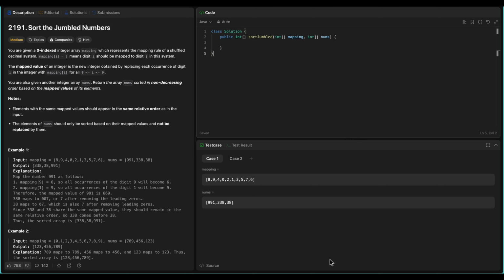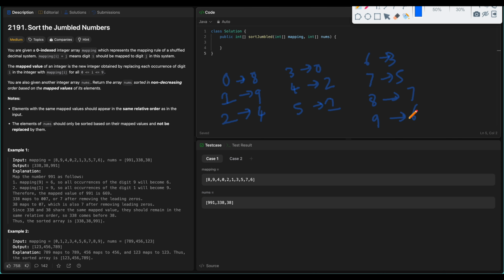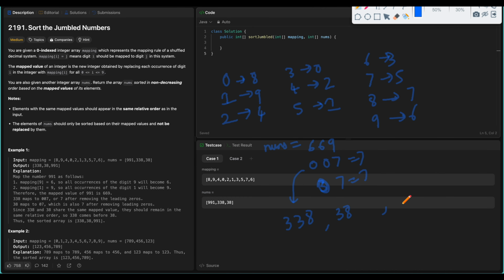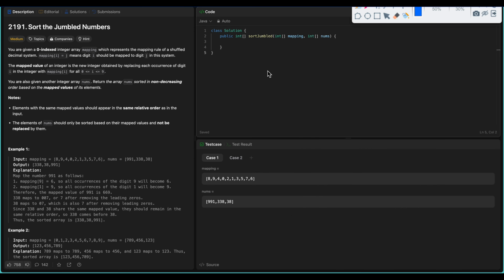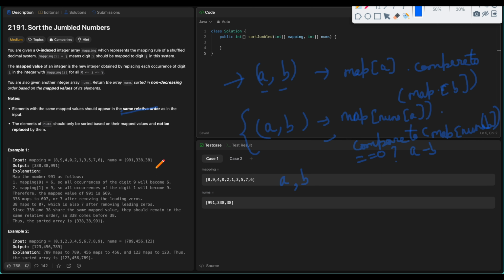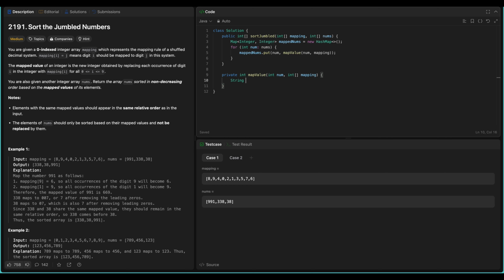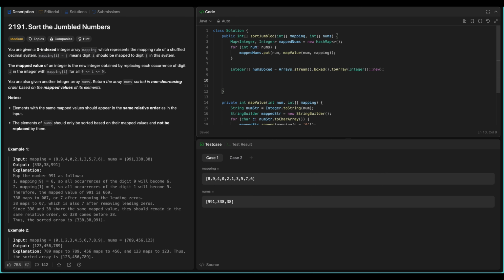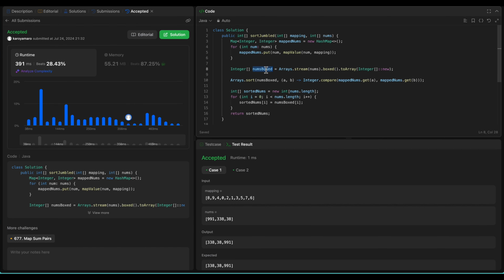Sort the Jumbled Numbers - Leetcode 2191 - Java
Problem Description
Program to sort the given nums array by using the corresponding mappings based on jumbled decimal digits given as mapping array